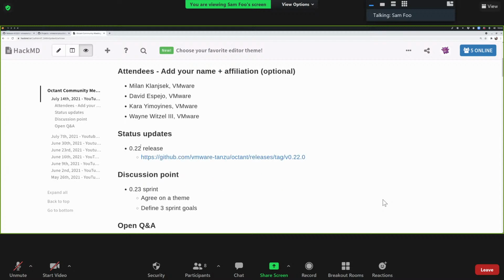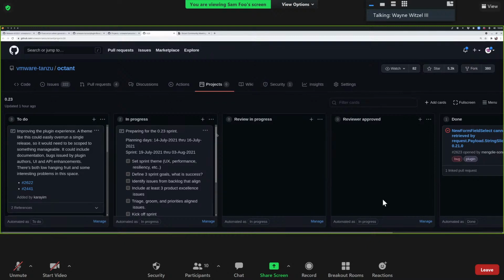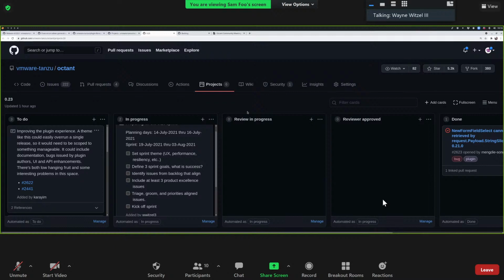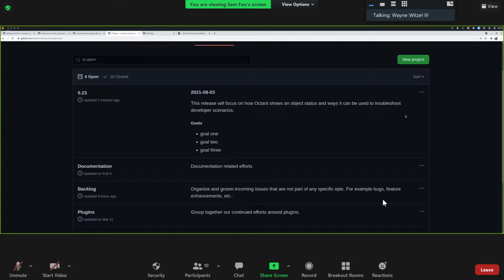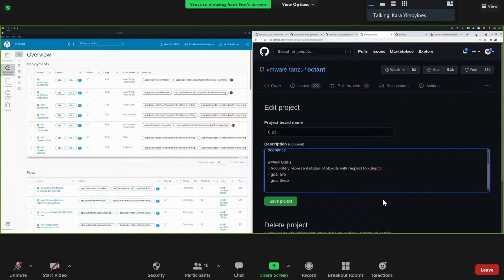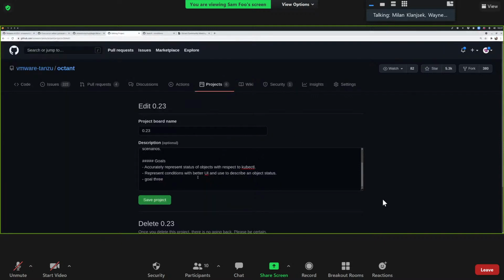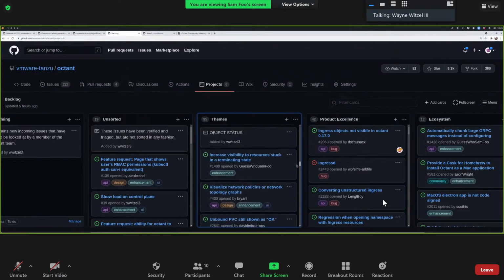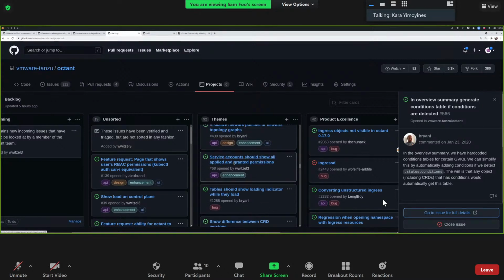Octant Community Meeting - July 14th, 2021